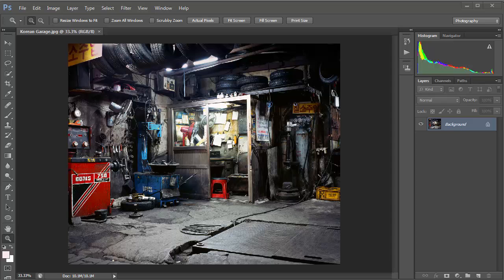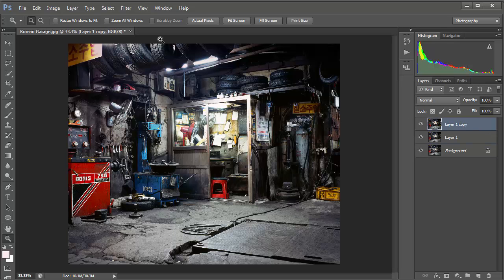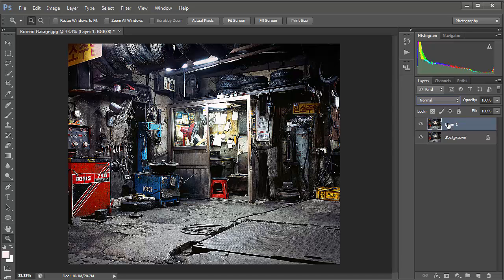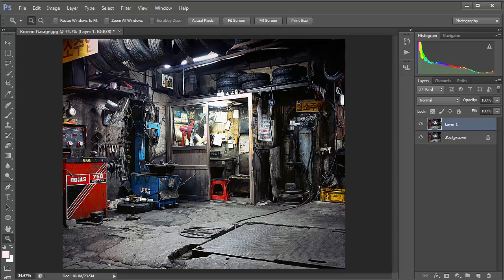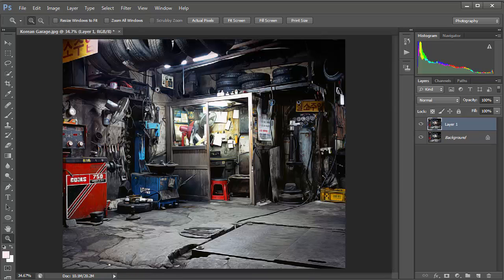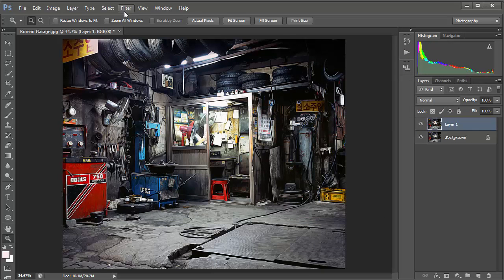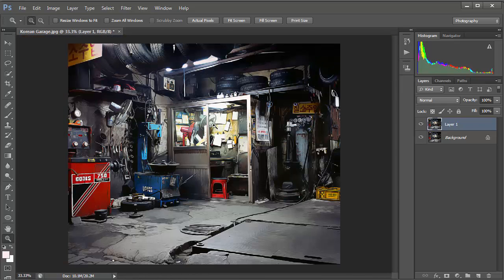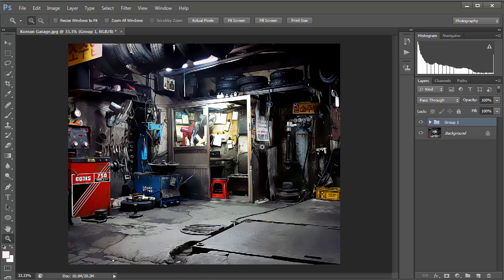Transform a photo into an illustration in Photoshop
Transform a photo into an illustration / oil painting with this clever Photoshop trick. The technique gives fine details the appearance of brush strokes, and looks fantastic when applied to a wide range of different images. It's a lot of fun, and can totally reinvigorate your approach to processing photos.

Transforming a photo into an illustration using this technique takes a few minutes. This is because of the multiple Photoshop Filters that are required to apply the effect. So you're probably wondering why you wouldn't just use the Oil paint filter that has just made a return to Photoshop CC. The honest answer is that this effect is simply different. They both apply a different effect to images, so you can decide which works best for each individual image.